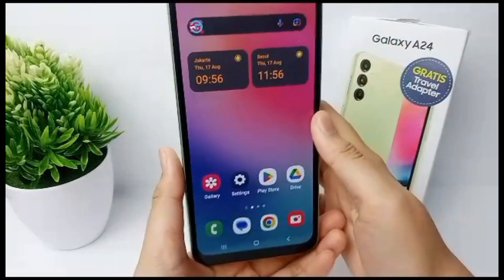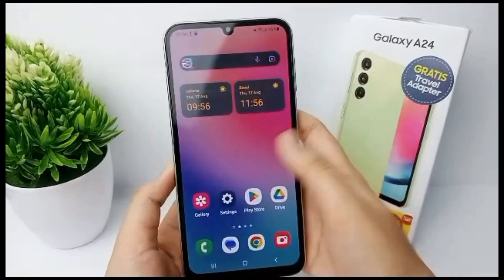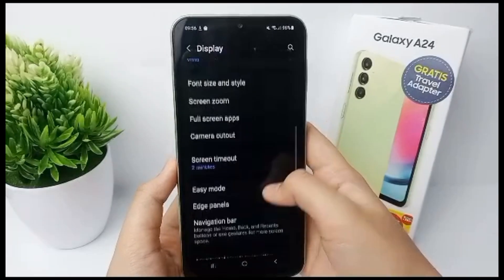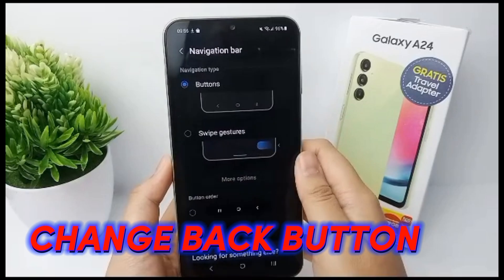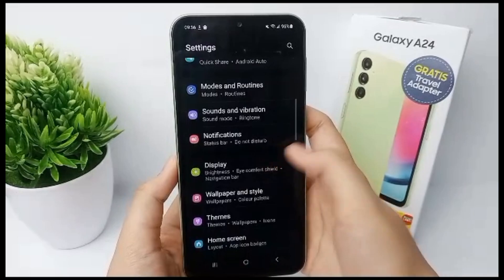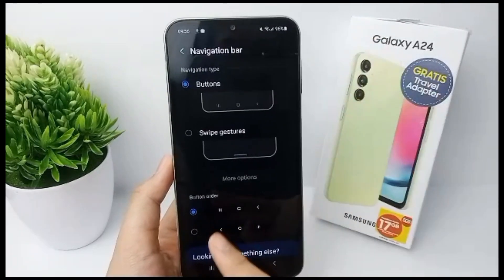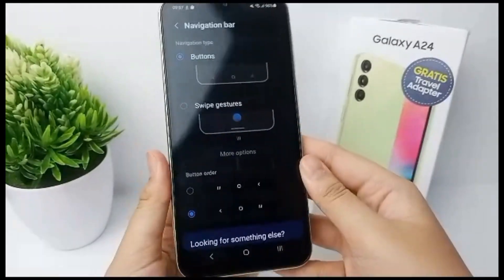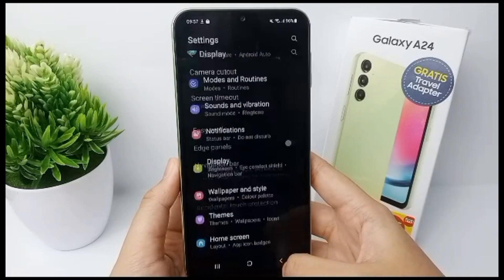How To Change Back Button Position On Samsung Galaxy A24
This video is relevant to the search:
how to change back button position
samsung galaxy a24
how to change back button position on samsung
galaxy a24
how to change back button position on galaxy a24
back button position change
samsung a24
how to change samsung back button position.